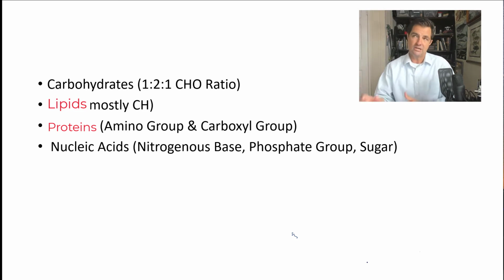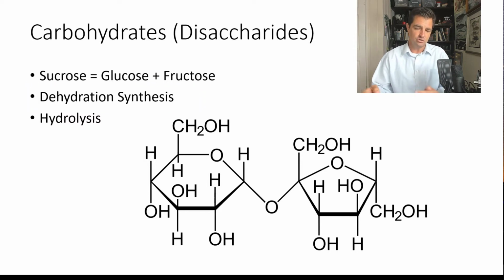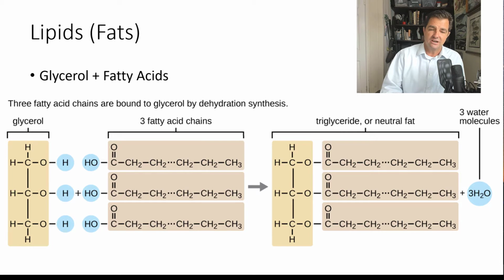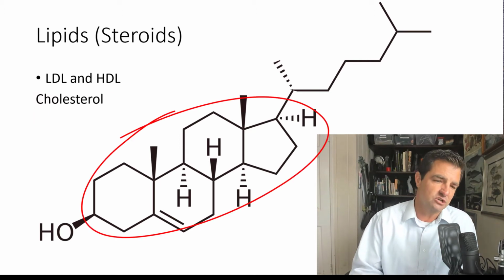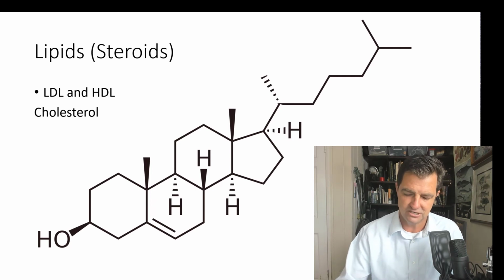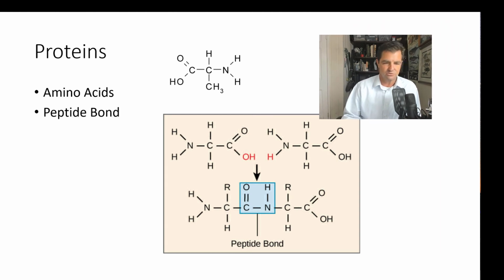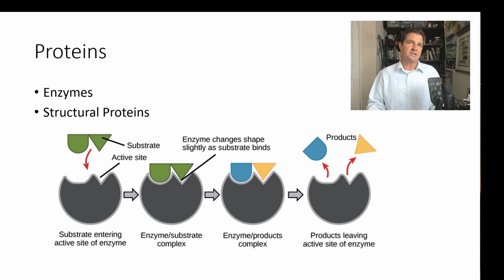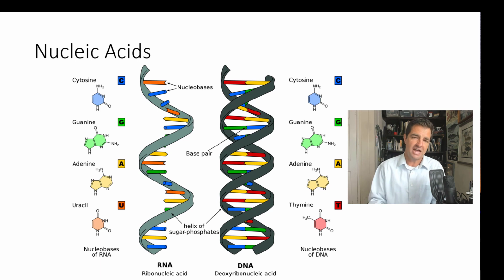Bio 1 Lecture 2.1a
This video covers the basic 4 macromolecules in biology